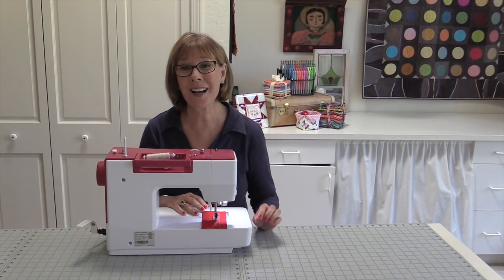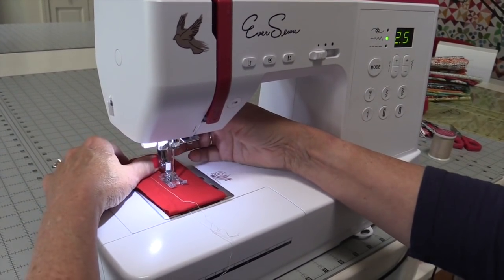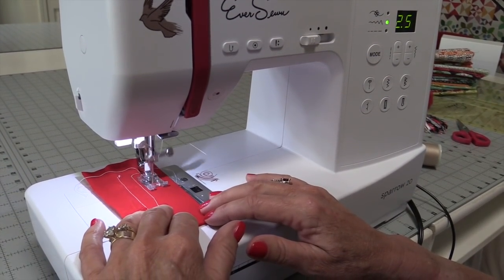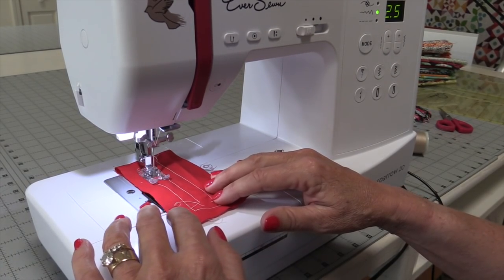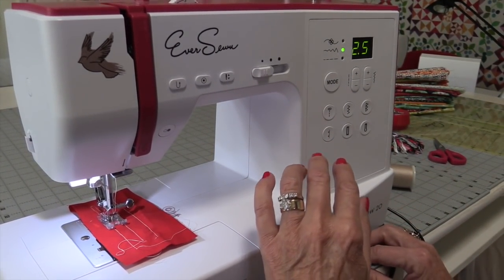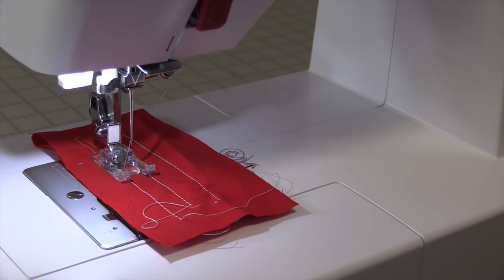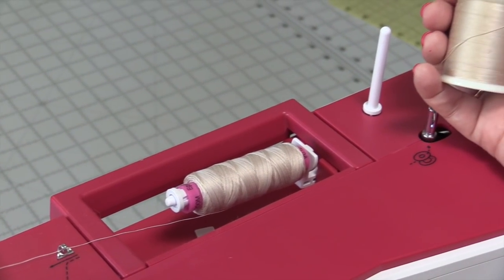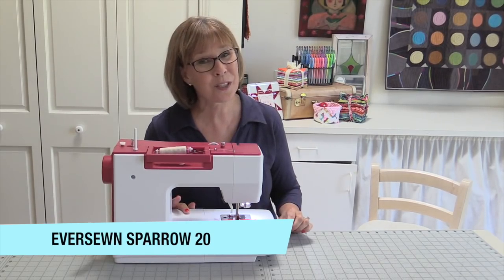The EverSewn Sparrow Sewing Machine Review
Alex Anderson was told to try out the Sparrow Sewing machine. This is her review. You can buy this machine at